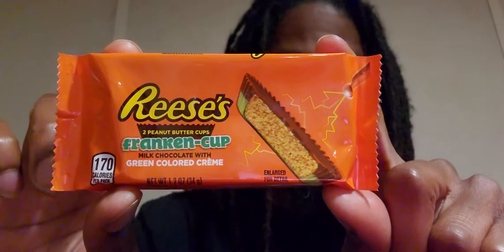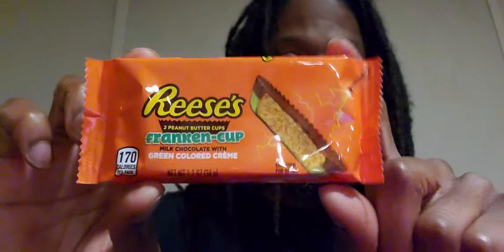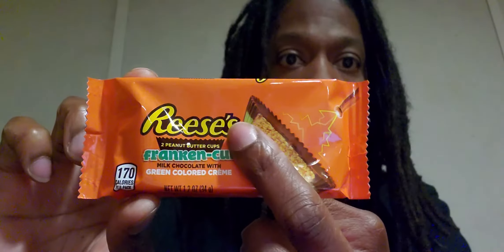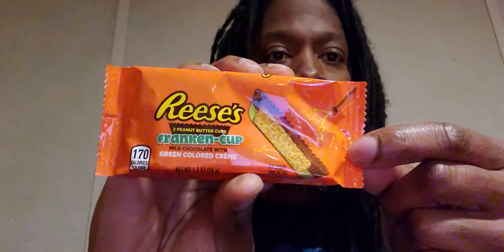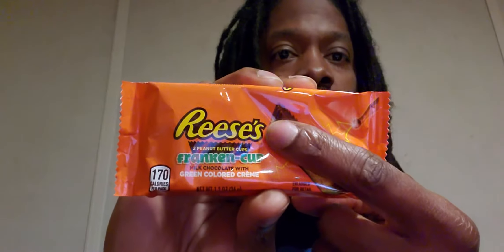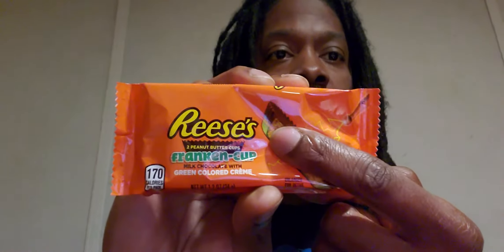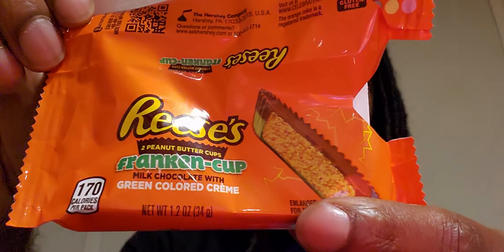Reeses green cream peanut butter cups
Just for the taste.